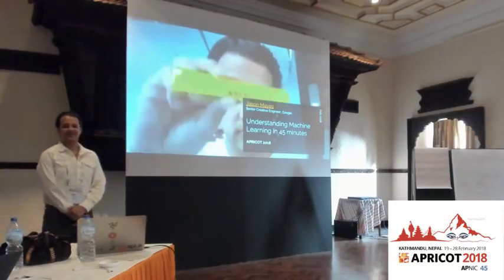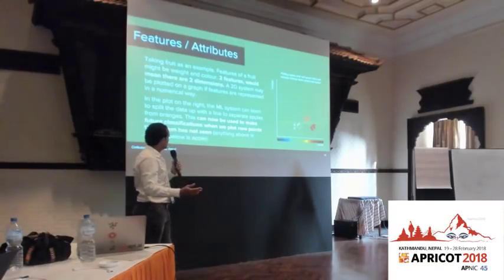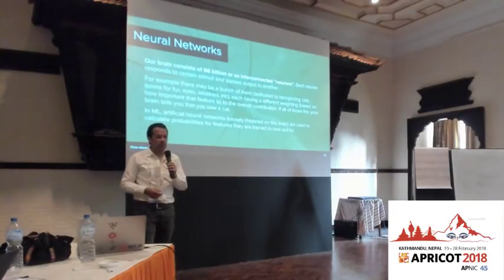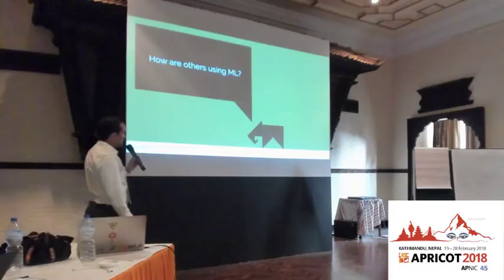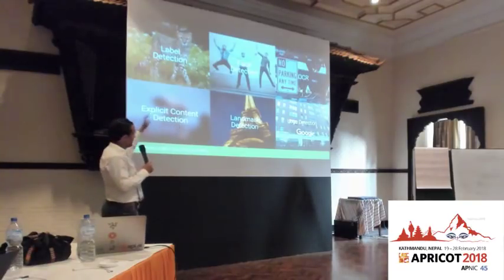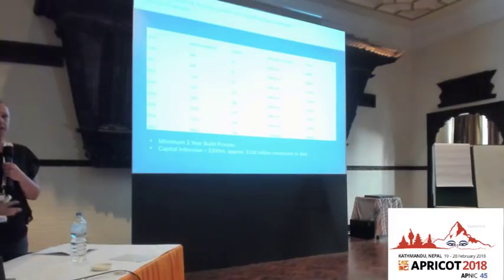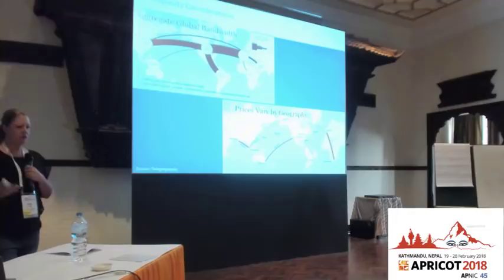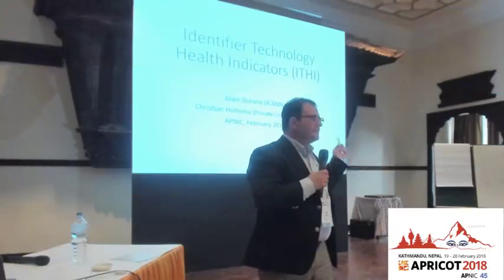Network_Operations_3